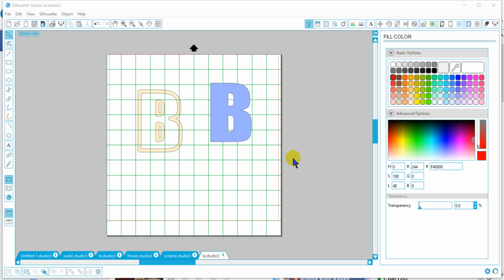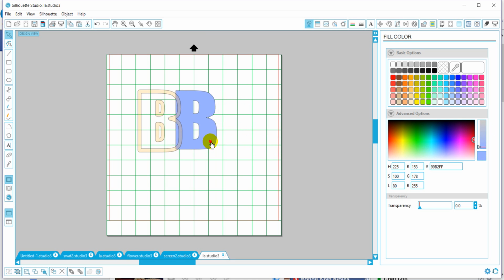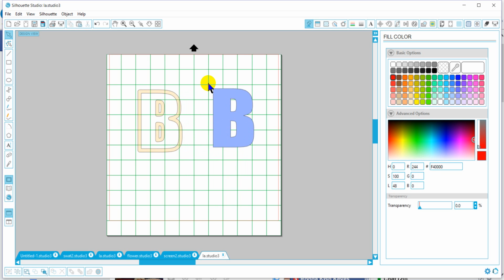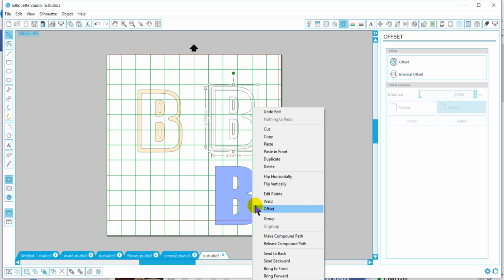HTV outline for fabric application in silhouette studio